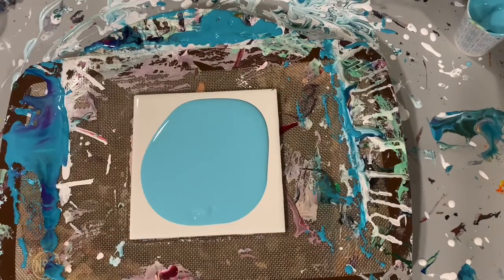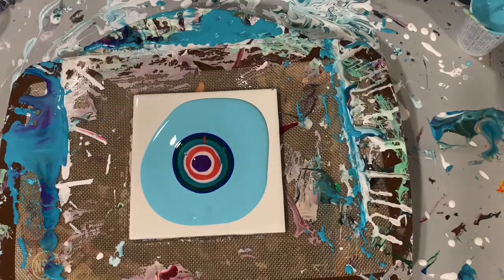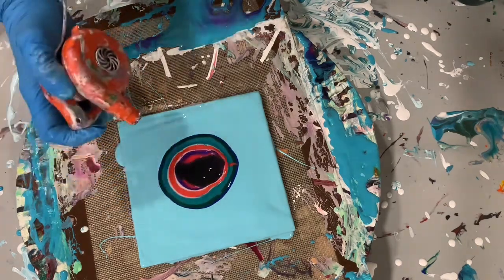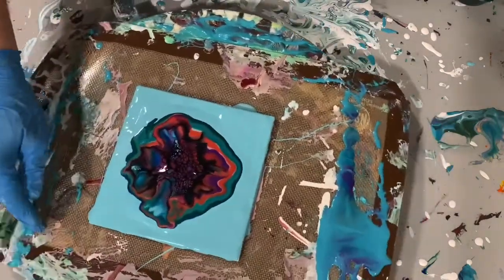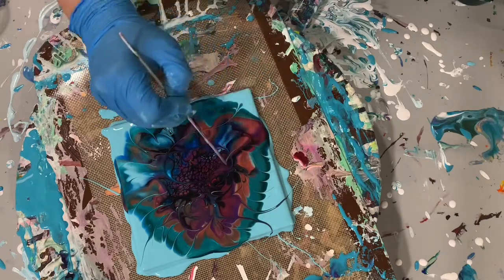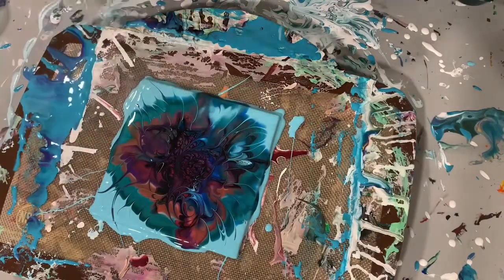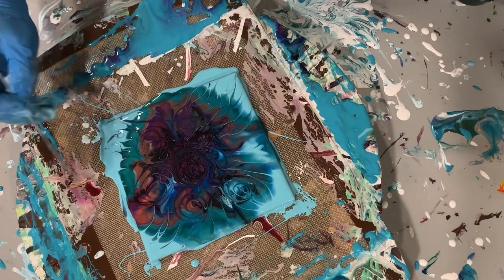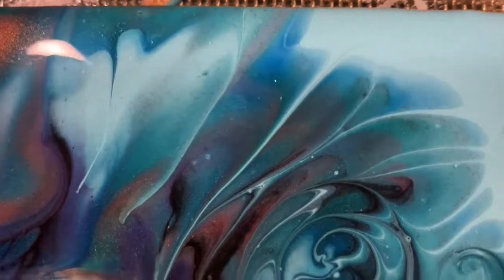Bloom technique acrylic pour using Colourarte primary elements & Unicorn Spit Gel Stain. Video 352.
Bloom technique acrylic pour using Colourarte primary elements & Unicorn Spit Gel Stain. Video 352. For this 6 x 6" tile I did the acrylic bloom technique using both the Colourarte primary elements and Unicorn Spit Gel Stain as an experiment. The gel stain worked great with the primary elements with beautiful results. Recipes and materials used below. Thank you for watchiing.

Materials used: Base coat: Glidden Essentials semi-gloss white house paint, 1 tablespoon of Lukas Cryl Studio turquoise and a squirt of Golden Fluid Acrylics phthalo turquoise.

Colors: Colourarte primary elements: Azure moon, eucalyptus, blushing pumpkin, oceanus, chrysolcholla. Unicorn Spit Gel Stain: Violet Vulture and Dolly Firebird.

Pouring medium: Behr high gloss deep base: Minwax polycrylic: Josanja varnish in a 2:1:1 ratio.

Cell activator: 3 parts Australian Floetrol: 1 part Amsterdam oxide black.